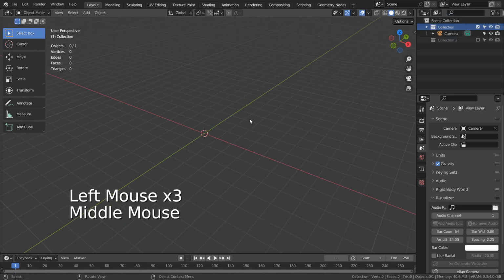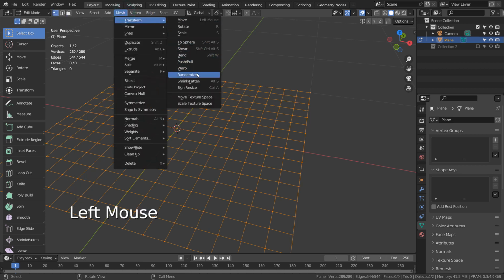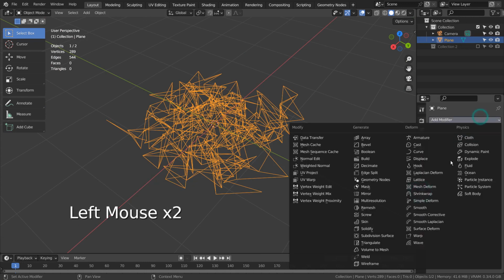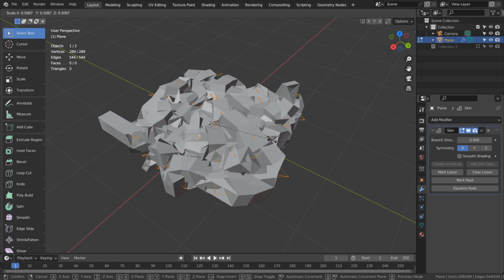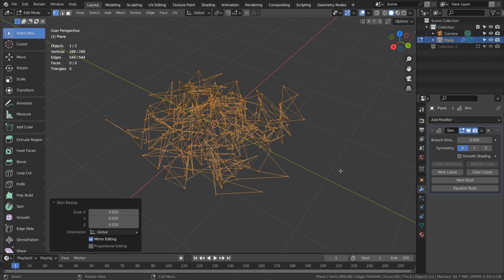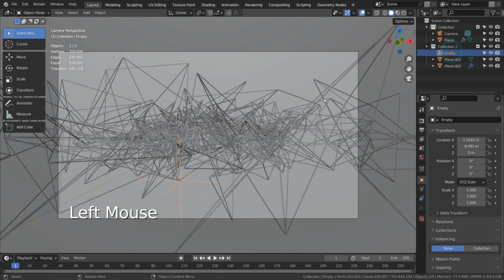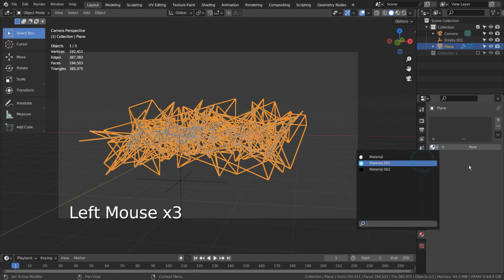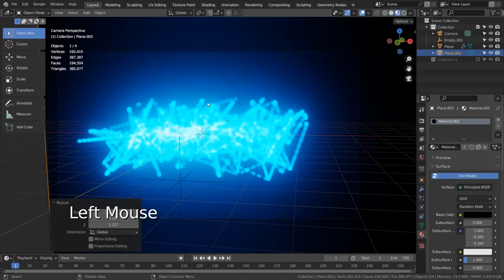Blender Tutorial - 3D abstract art